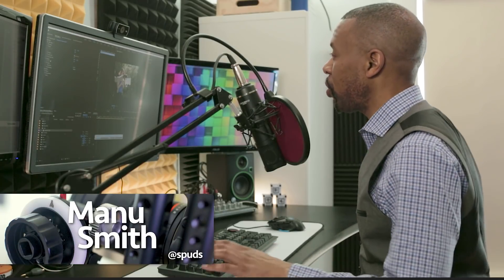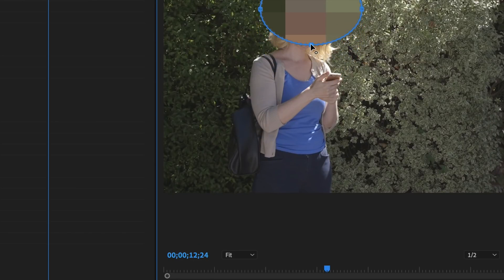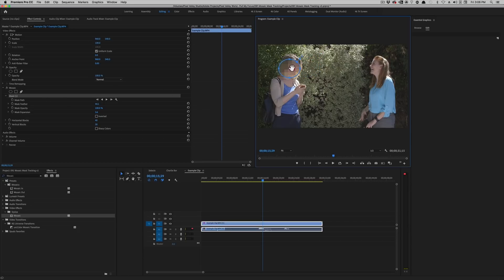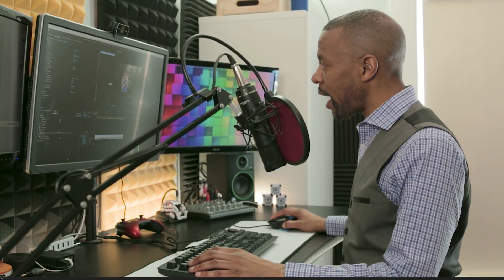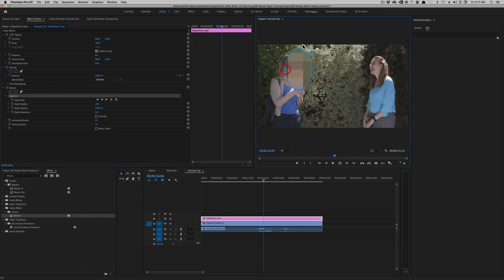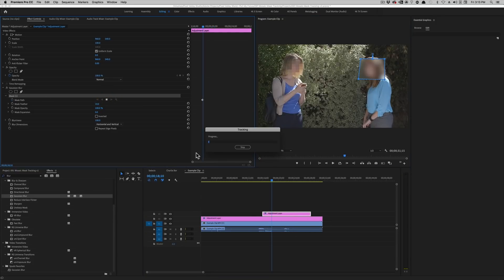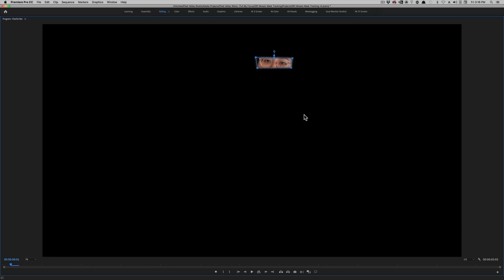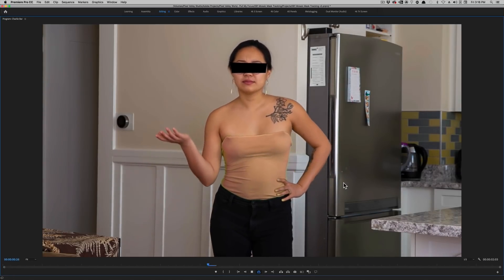Blur Faces In Video Adobe Premiere: Tracking Movement with Ease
You want to blur faces in a video using Adobe Premiere Pro but how do you track the person if they're moving? Manu shows you how to create and adjust a mosaic to blur out a person or an object's identity and how to let Premiere easily track their movement for you (no keyframing!).

He also covers how to create the time-honored black Charlie bar.

Credits:
🎭 Actors
Audrey Ha
Manu Smith